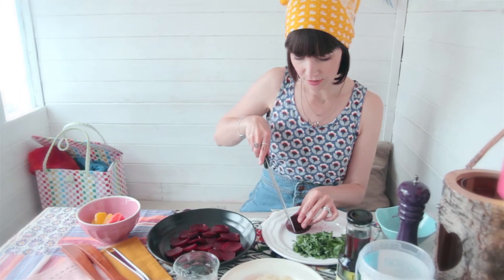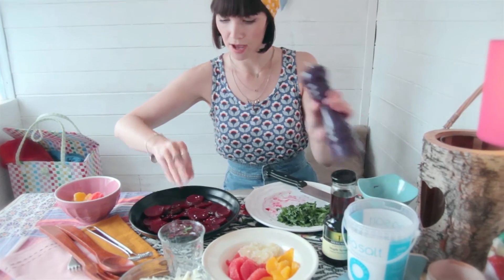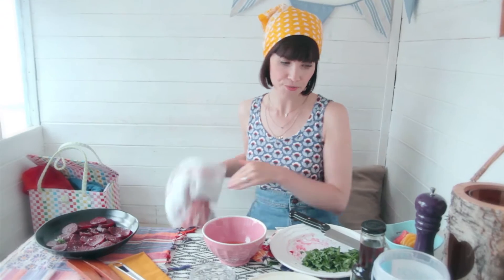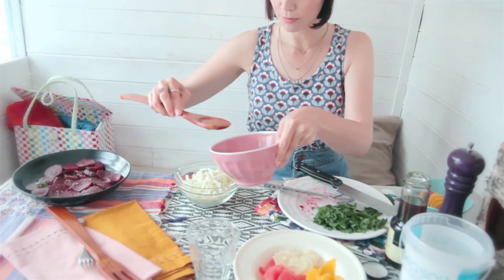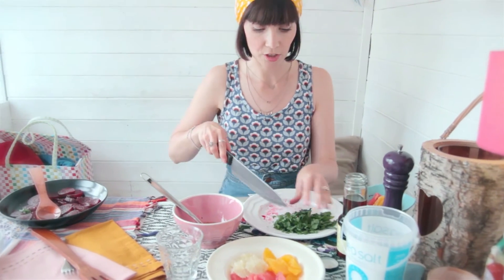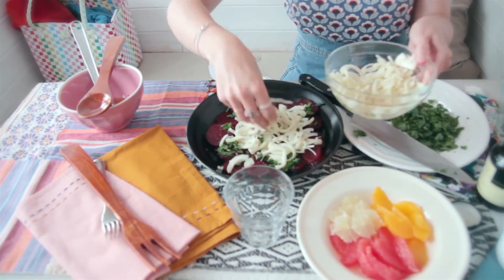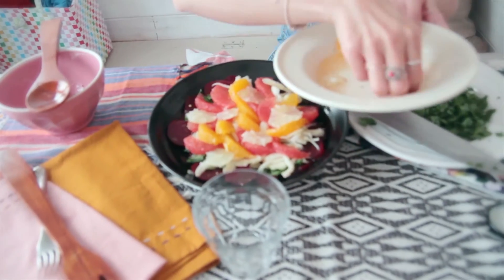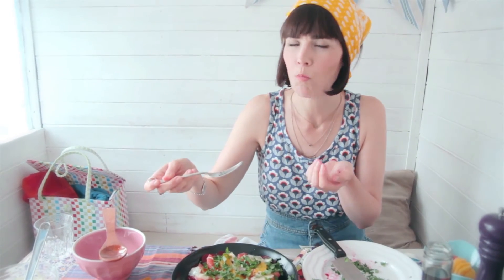Beetroot, Citrus & Fennel Salad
A seriously simple late summer salad ... fresh, vibrant and full of flavour - Enjoy!

Massive thanks to 'The Rockpool Cafe' in Mousehole for letting us use their super cute beach hut x